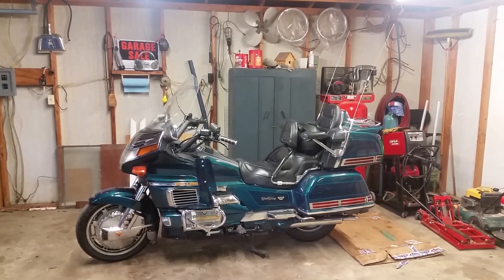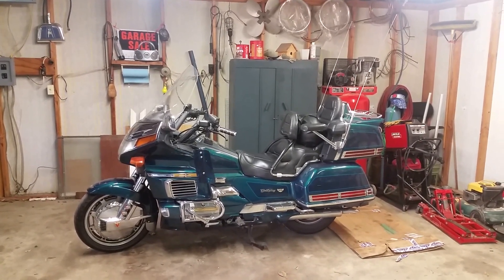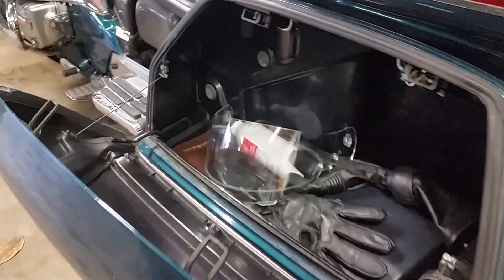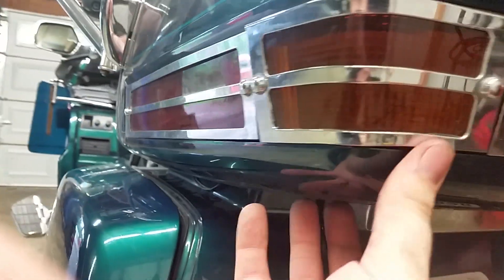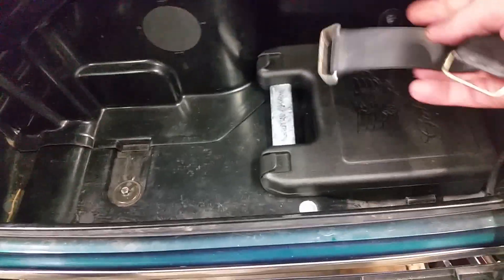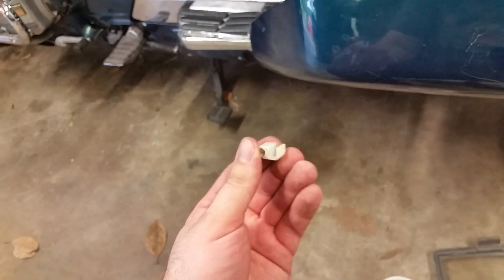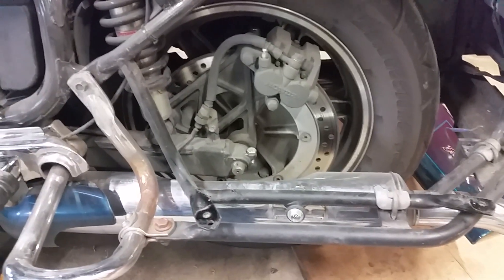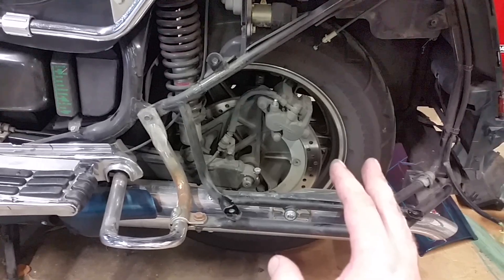How to remove a saddle bag on a GL1500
Today i'm showing you how to remove your saddle bag on a GL1500 Goldwing. The process should be the same on GL1500 models 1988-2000.